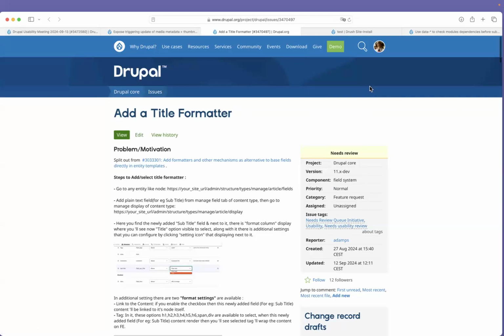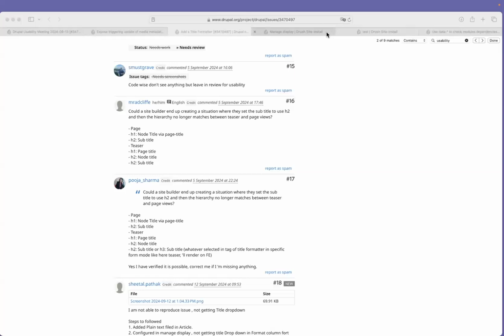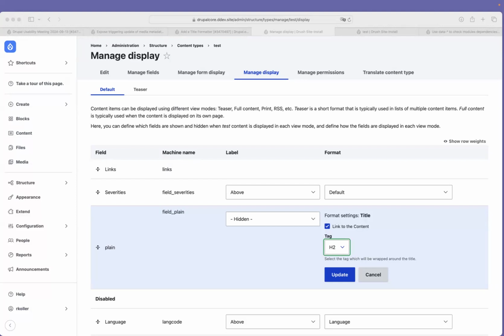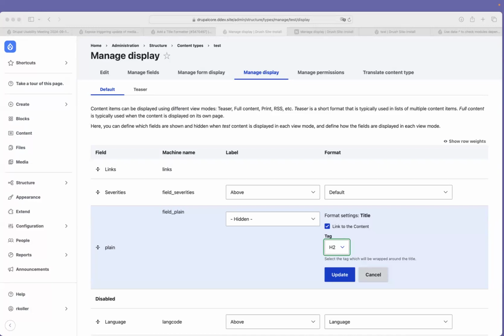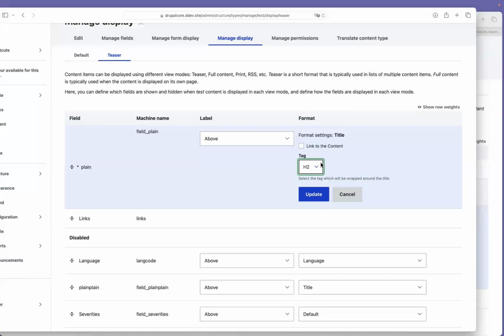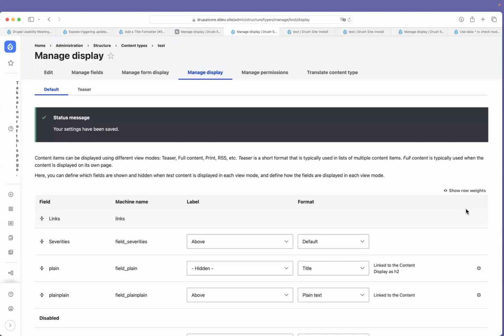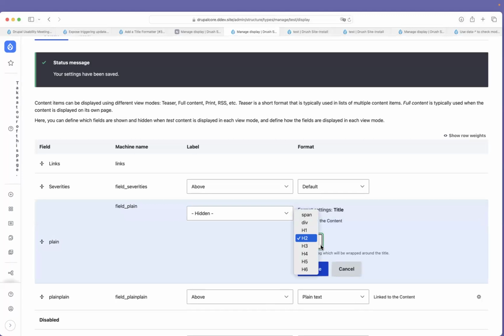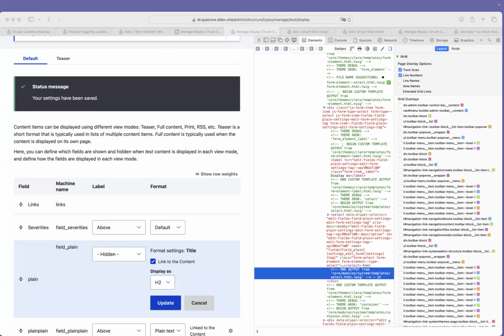Drupal Usability Meeting - 2024-09-13